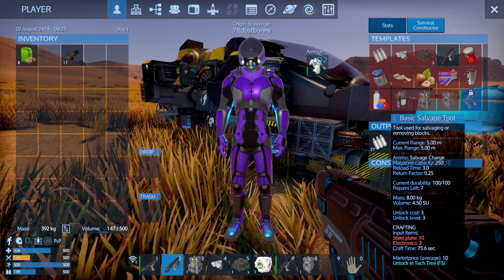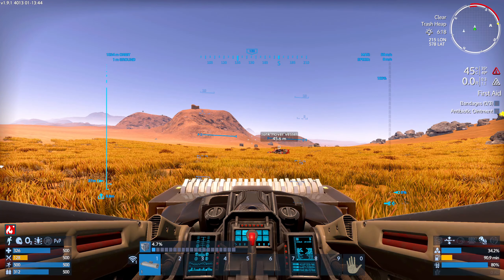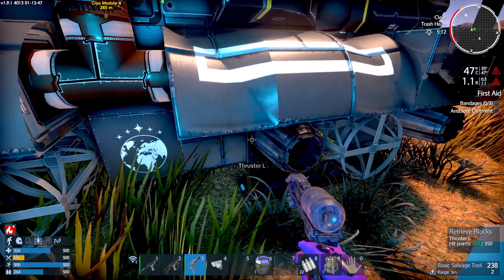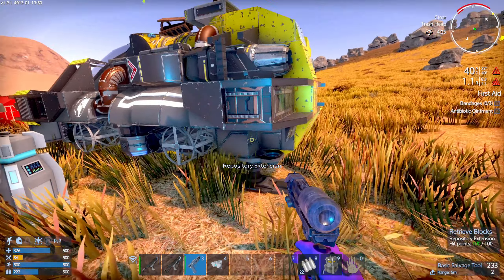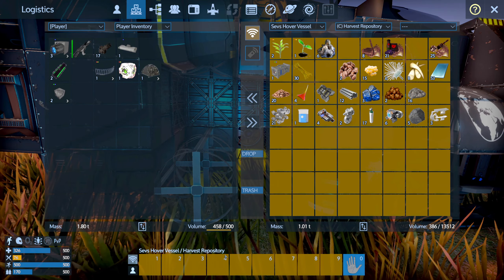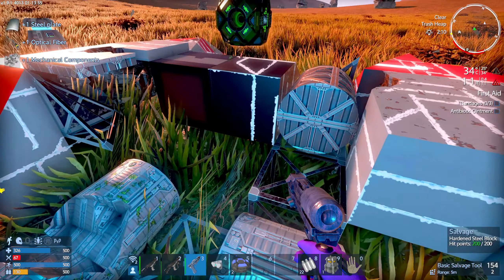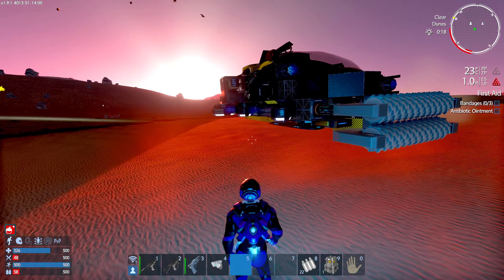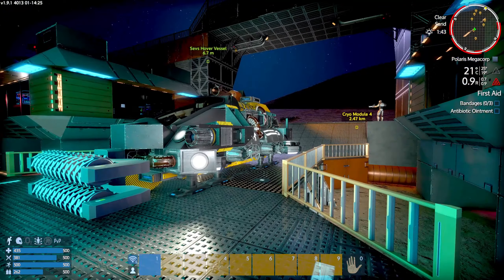Empyrion - Star Salvage - S2-EP03 - No Money, No Problems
This is a Let’s Play of Empyrion Galactic Survival, 1.9 using the Star Salvage modded scenario. This will be my second run through this scenario so I'm hoping to to apply some of what I have learnt from the last series to see if I can do better than last time. Though this time I will be starting on a arid start  so not O2 for me

My Empyrion Let’s Play are in part inspired by some of my favourite creators like Kage848 and Spanj. I also take style cues for creators like Splitsie and Quill18 with my own spin